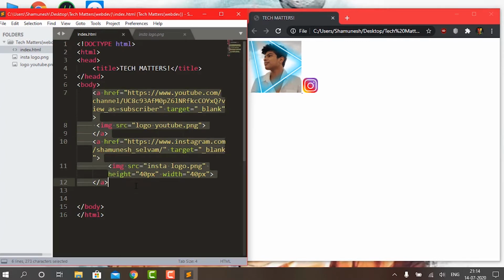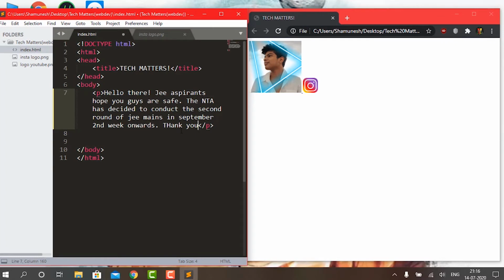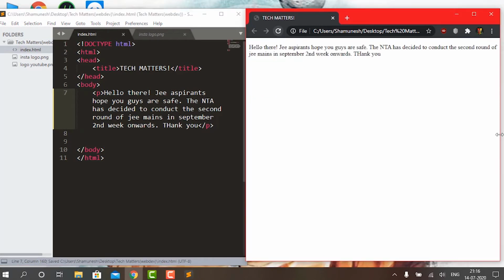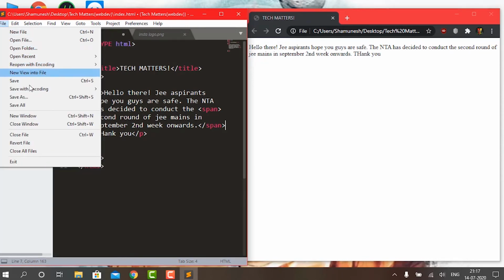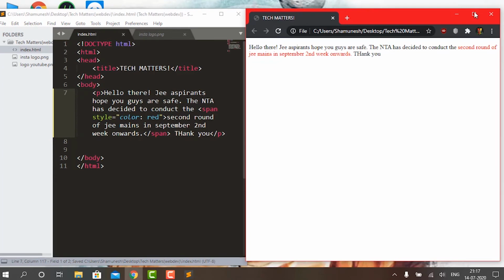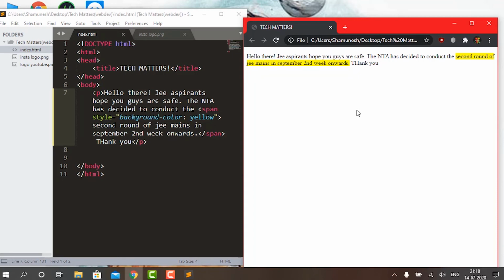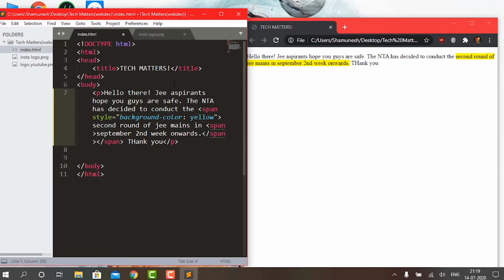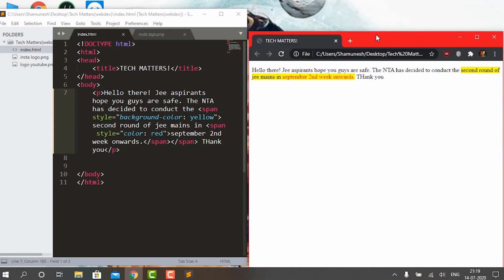Learn Web-dev from scratch | Span Tags in HTML | -(absolute beginners)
Helooo, TM squad!!
Welcome to yet another episode of learn web-dev from scratch, This video gives you the brief idea about span tags in HTML and highlighting the text..
Hope you guys liked the video, do let me know the feedbacks in comment section.
Learn | Innovate  | Lead